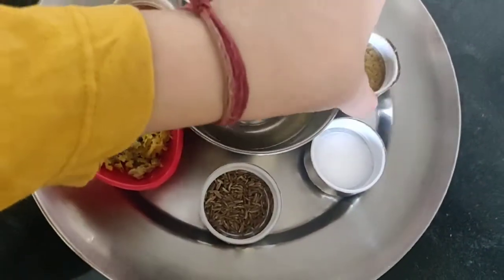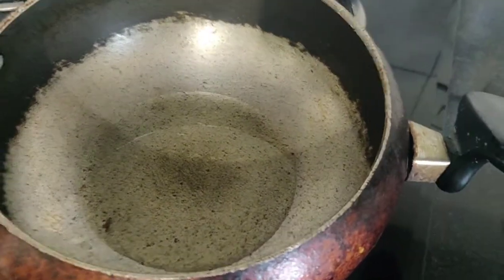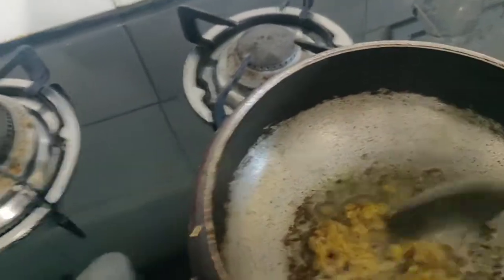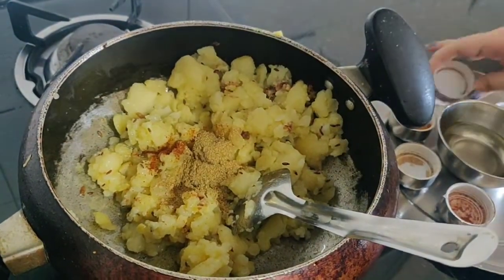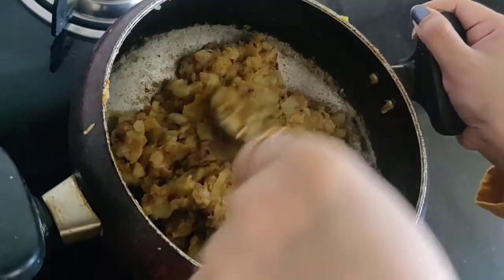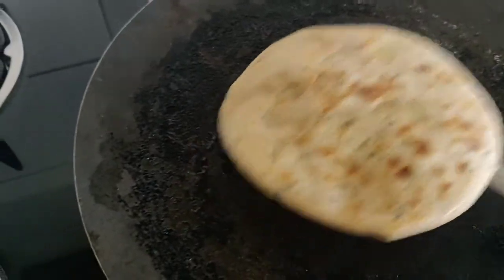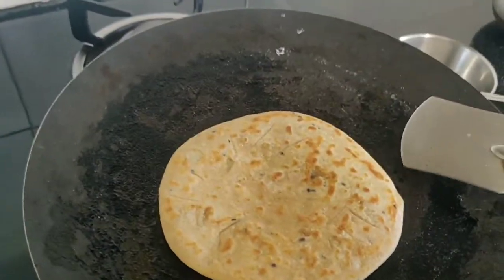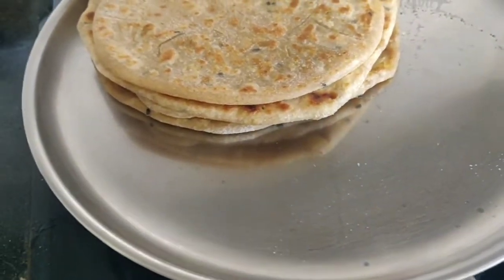Aloo Paratha Recipe ( आलू पराठा रेसिपी )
Hi Beauties,

We don't know when the Covid 19 Nightmare is going to end but lets keep the positivity Alive.

In today's video I will be making simple Aloo Paratha so enjoy the Video.

Love
Gitika 🙂